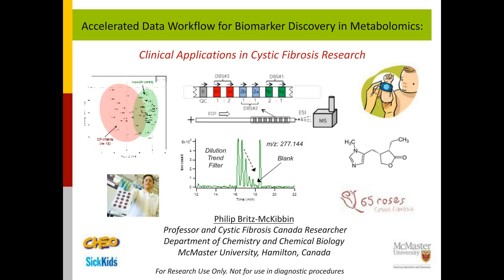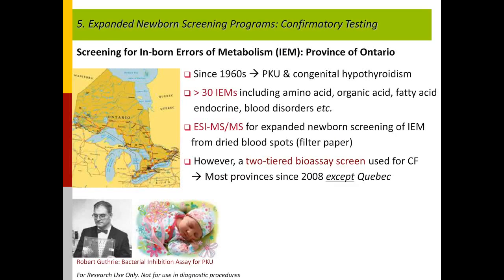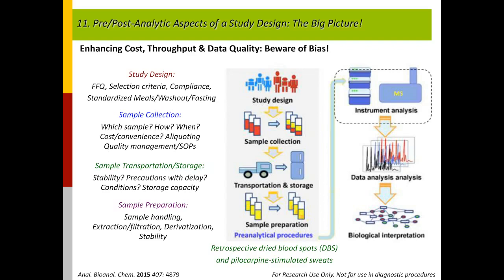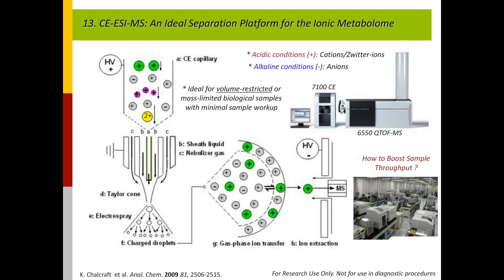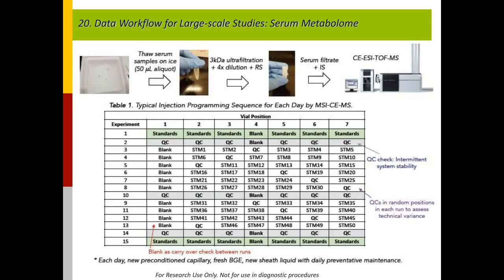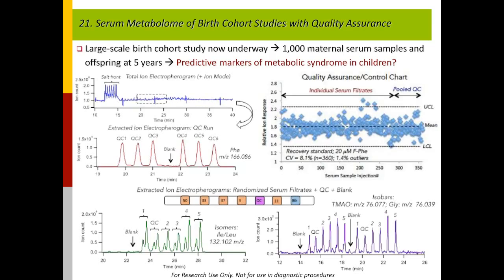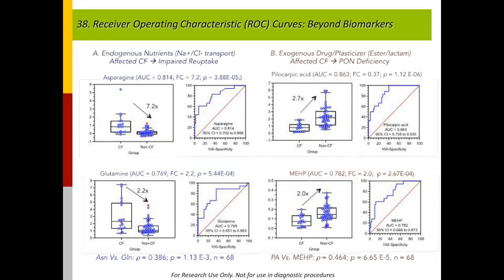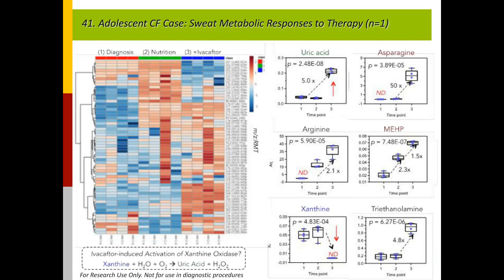Philip Britz McKibbin - Accelerated Data Workflows for Biomarker Discovery in Metabolomics: Clinical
Comprehensive metabolite profiling (i.e., metabolomics) offers a holistic approach for understanding the phenotype of an organism on a molecular level that is closely associated with clinical research outcomes. However, low sample throughput and complicated data processing remain major bottlenecks to biomarker discovery in clinical-based metabolomics research. An introduction to multisegment injection-capillary electrophoresis-mass spectrometry (MSI-CE-MS) will first be presented as a multiplexed separation platform that takes advantage of customized serial injections to enhance sample throughput and data fidelity with quality assurance. Various sample injection formats can be designed to encode MS information temporally when using signal pattern recognition for unambiguous biomarker identification when analyzing volume-restricted biological samples, including dried blood spot extracts and sweat specimens. Structural elucidation of unknown metabolites can be deduced with greater confidence when using high resolution tandem MS experiments in conjunction with CE-based mobility theory.  Recent progress towards characterization of the sweat metabolome of screen-positive cystic fibrosis infants, as well as identification of new markers of CF in asymptomatic neonates will be discussed in support of universal newborn screening programs. MSI-CE-MS offers a cost-effective approach for greatly expanding the productivity of MS-based chemical analyses while offering an accelerating data workflow for biomarker discovery in metabolomics.